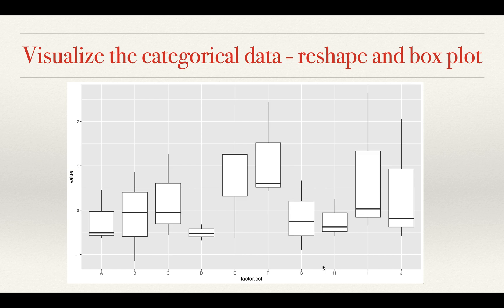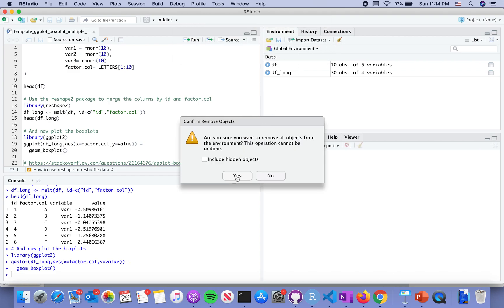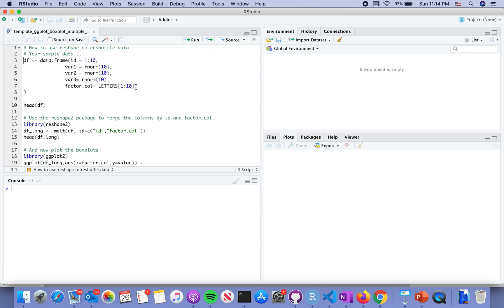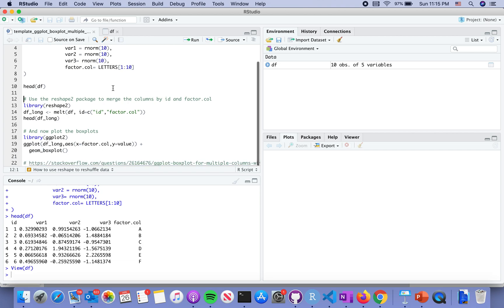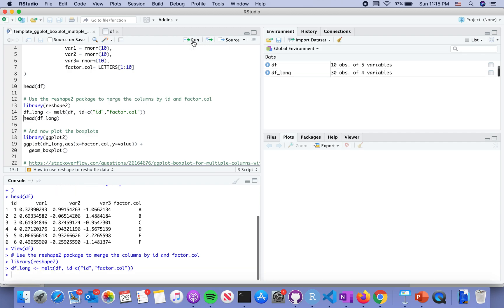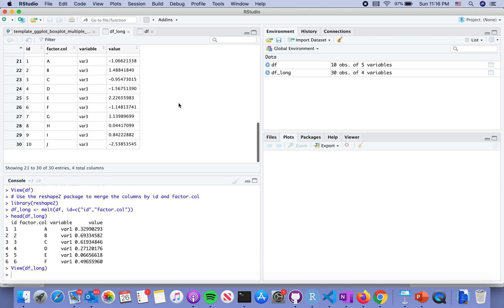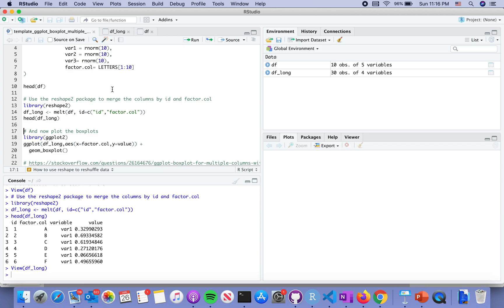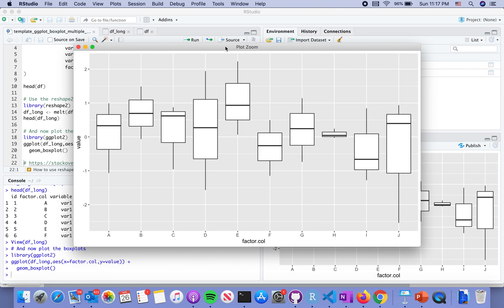Data visualization Reshape, melt, ggplot, boxplot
How to reshape the data before visualization

To use melt() function. How to plot the categorical data / factors